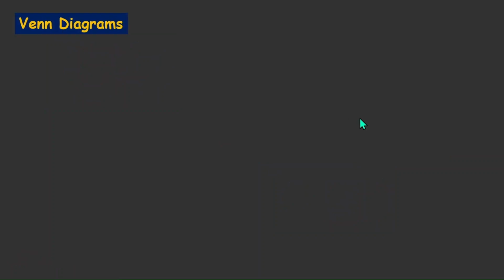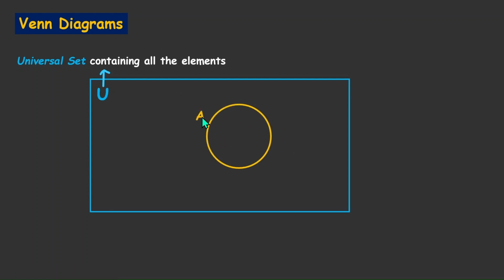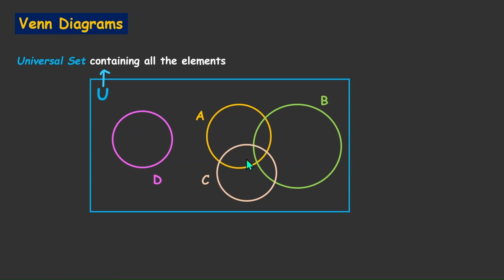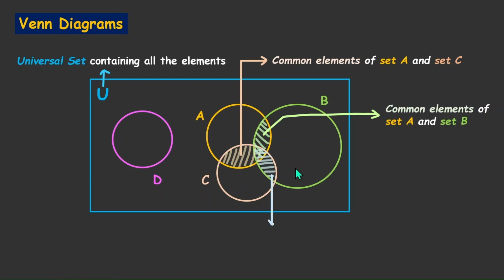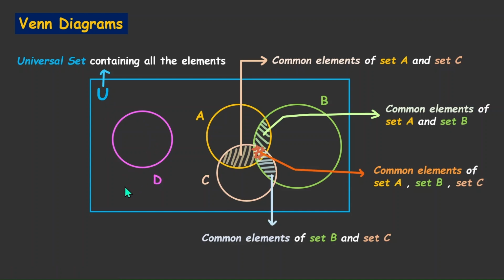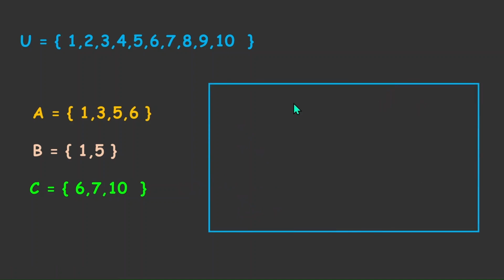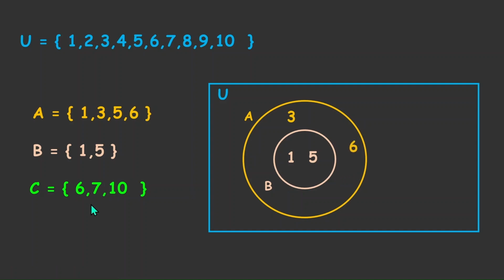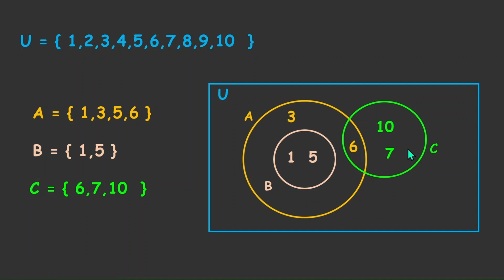Representation of sets using Venn diagram | TG Grade 10 | Math | Khan Academy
Master the art of visualizing logic with Venn Diagrams! This video breaks down how to represent sets and their relationships using simple circles and universal boxes. You’ll learn exactly how to handle intersections to find common elements and see a step-by-step example that makes the notations easy to understand. It’s an essential tool for students in Class 8-10 to simplify complex set theory and boost problem-solving skills.

Timestamps:
00:00 - Introduction
00:54 - Trapezium
02:10 - Rectangle
03:08 - Cat